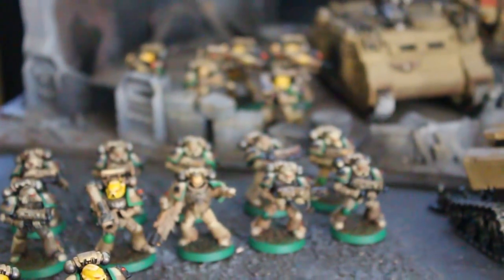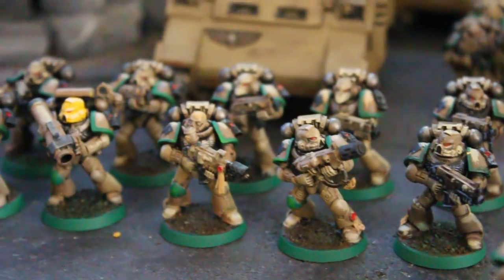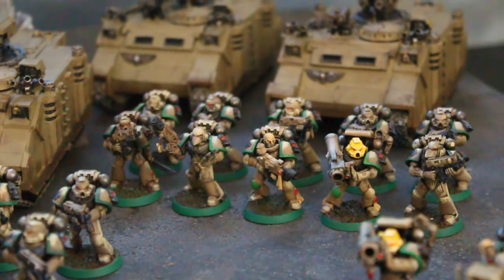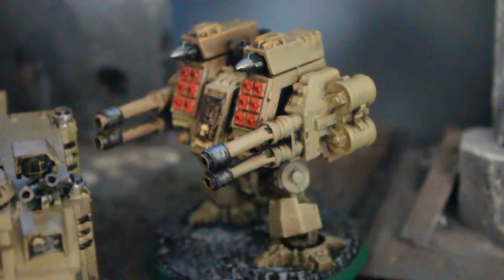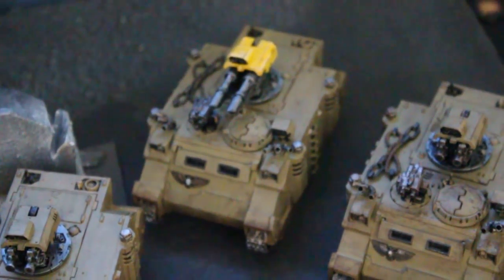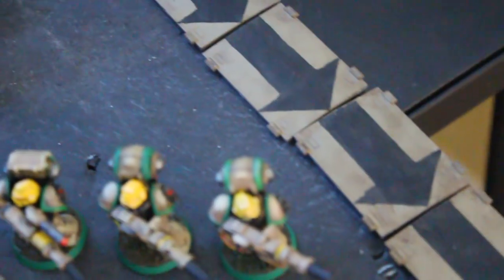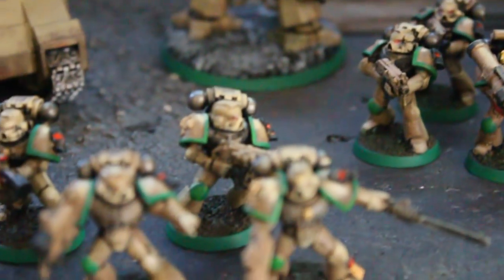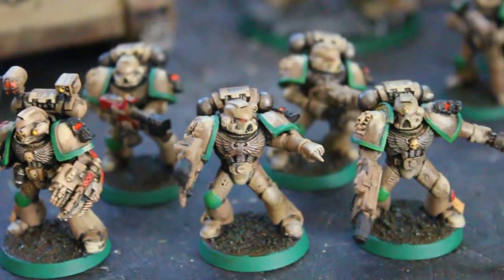Desert Skulls Space Marine Army (link below for purchase info)